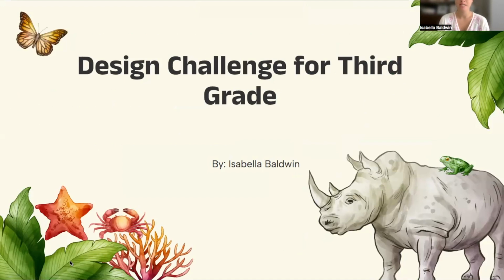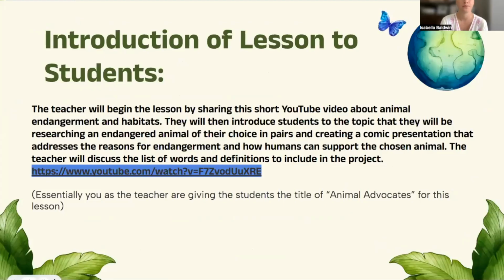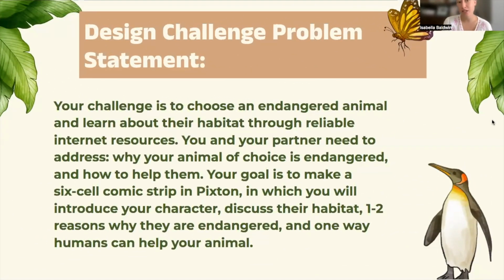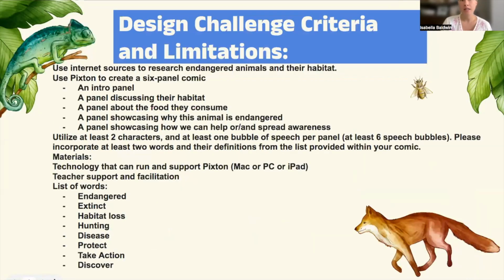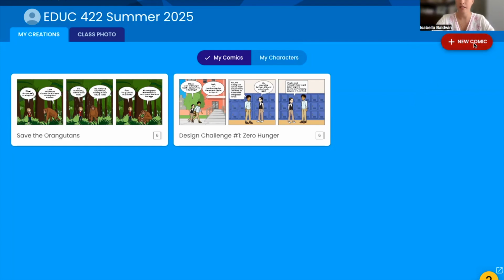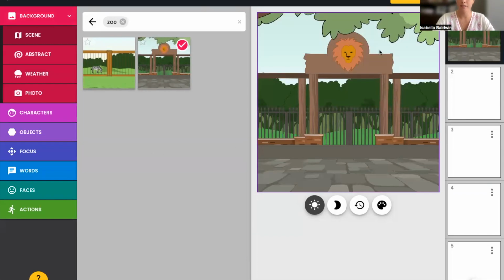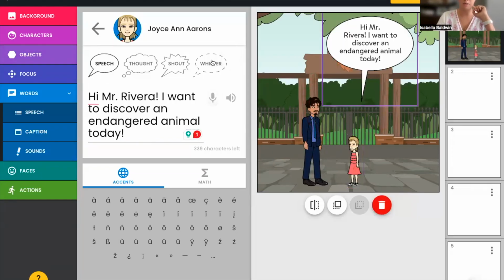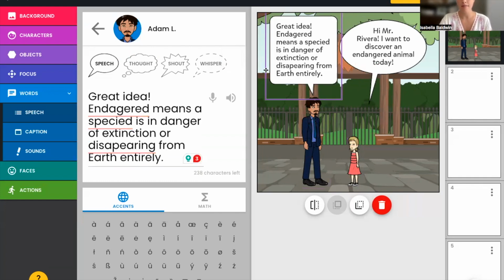Instructional Video Assignment